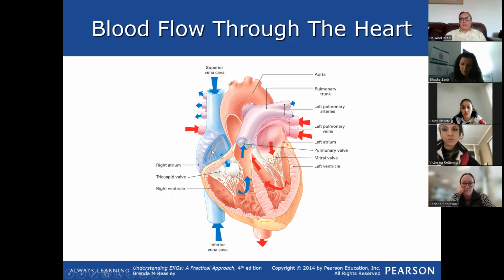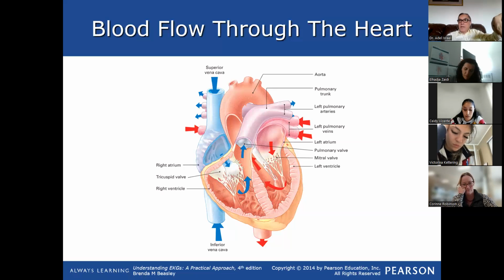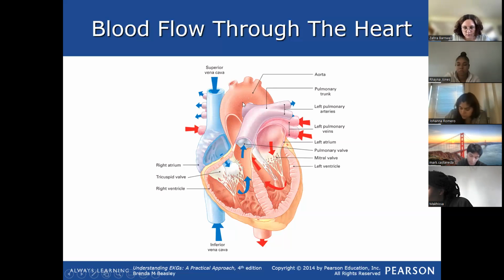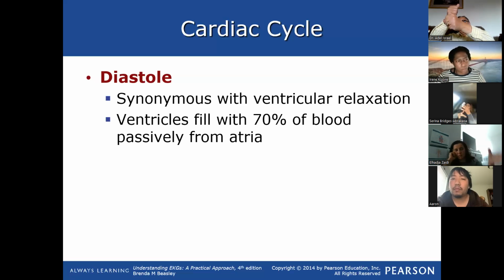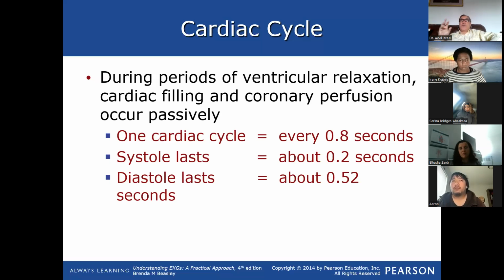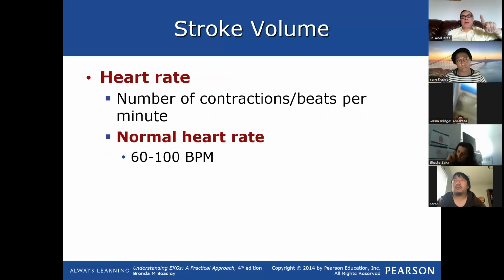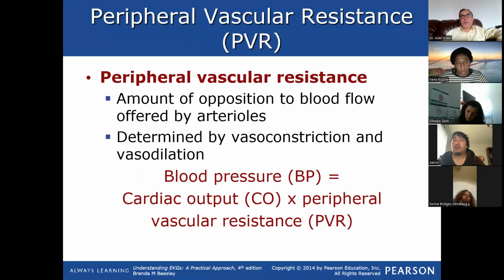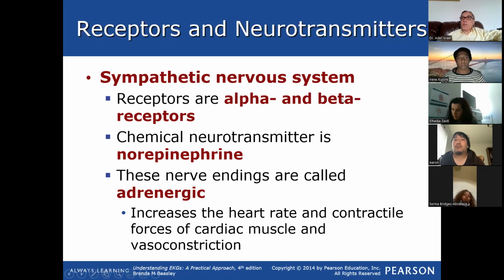Physiology of Heart for EKG Understanding.